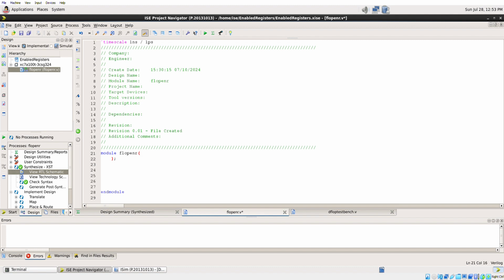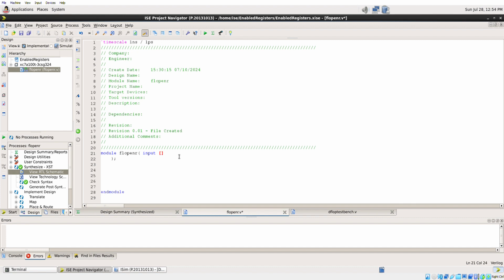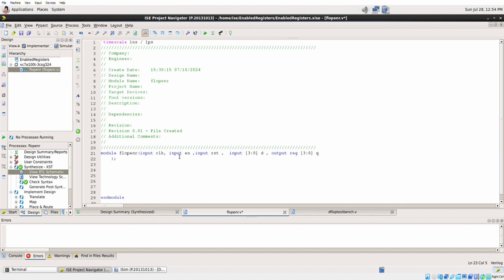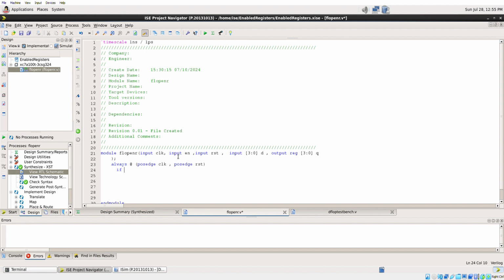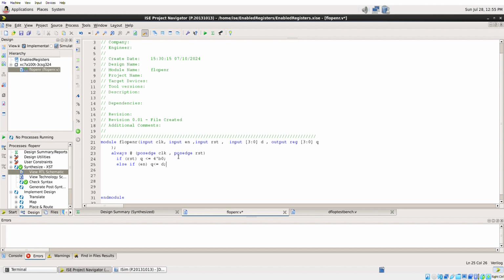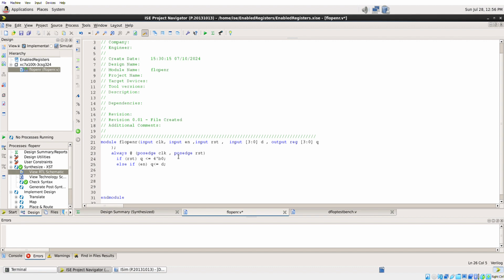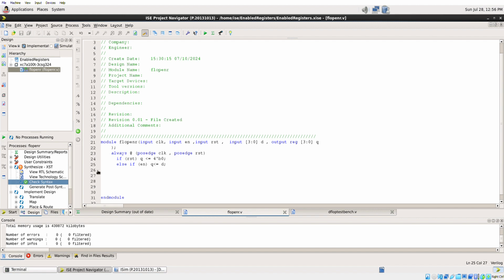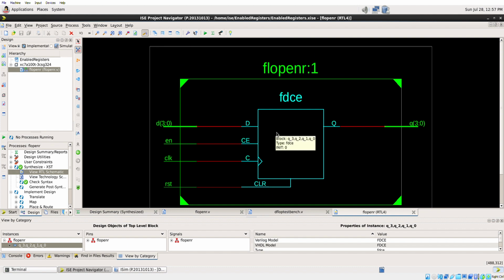Synthesizing Sequential Logic in Verilog | D flipflop | Non blocking assignment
In this tutorial, I demonstrate how to design sequential logic using specific idioms in Verilog. Learn how to effectively use the "always" keyword to retain old values and implement non-blocking assignments for optimal performance.